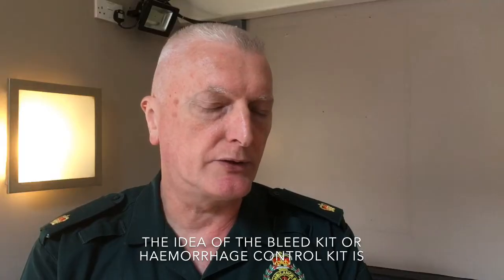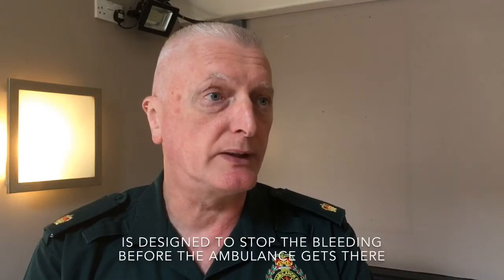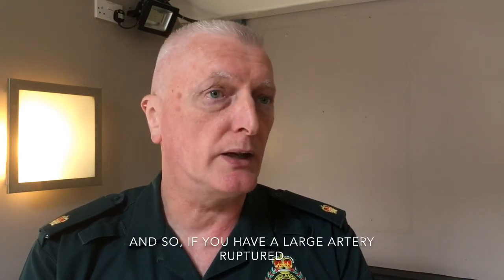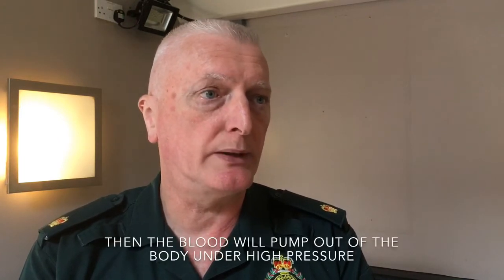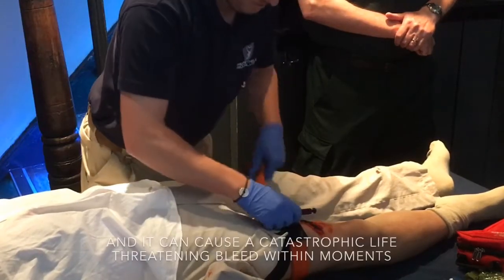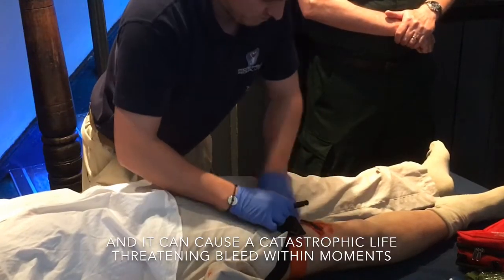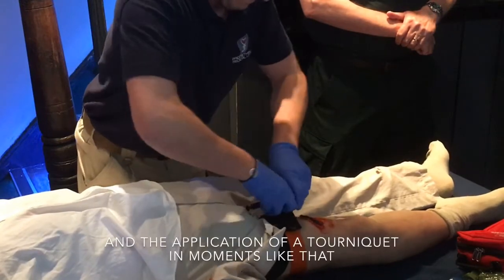Trauma Lead for WMAS, Shane Roberts talks about The Daniel Baird Bleed Control Kit (1 of 2)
Trauma Lead for West Midlands Ambulance Service, Shane Roberts talks about The Daniel Baird Foundation Public Access Bleed Control Kit.

Our public access Bleed control kits contain the same approved chest seal as you would find on an ambulance 🚑 It has instruction images on the items and can be used by anyone. (1 of 2)